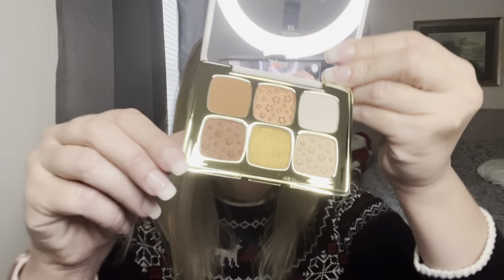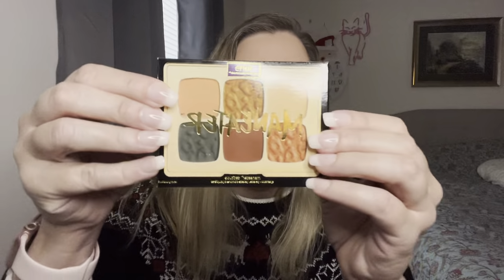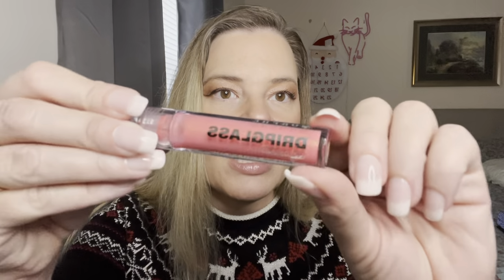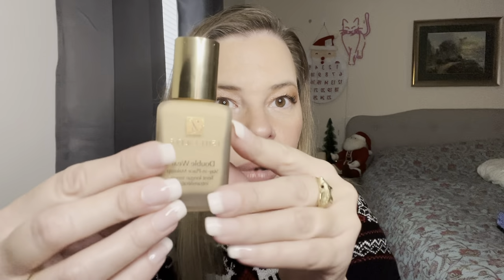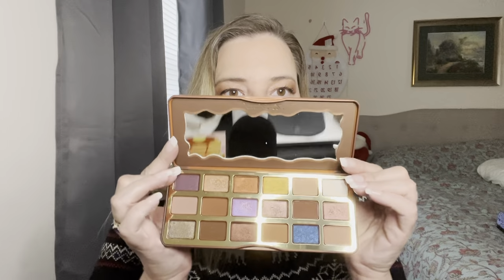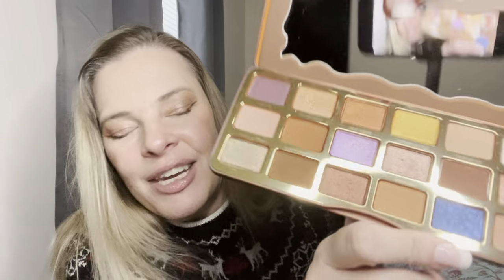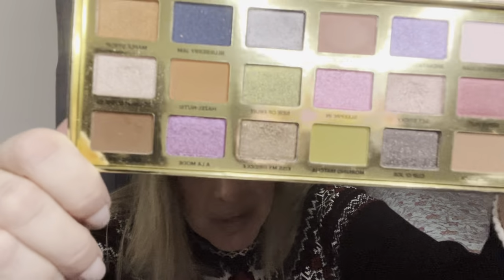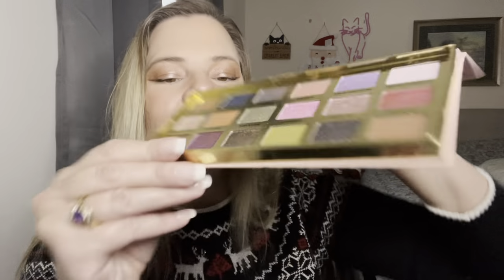ASMR: Christmas Haul 2023. Let me know in the comments your favorite gift received/given this year.